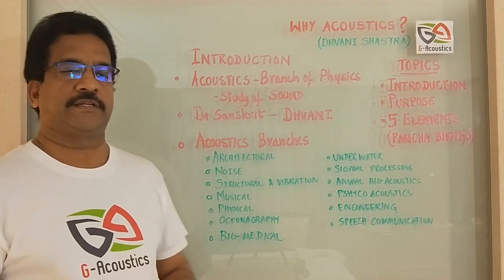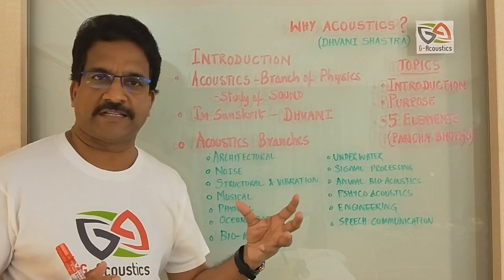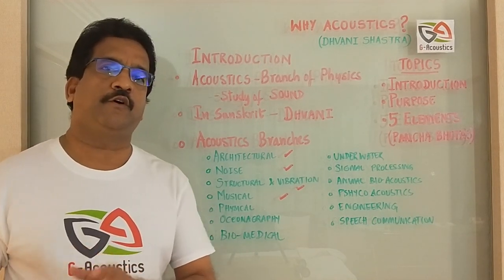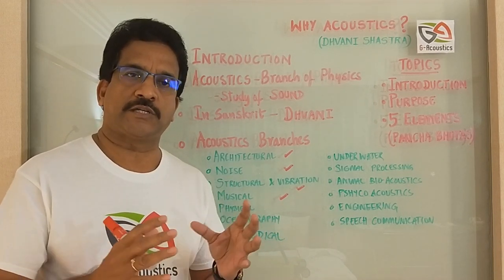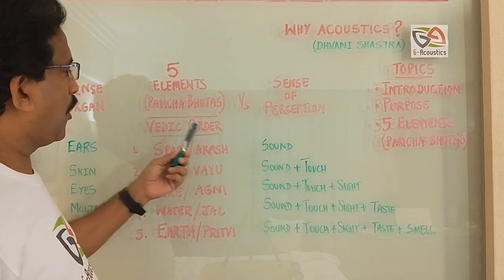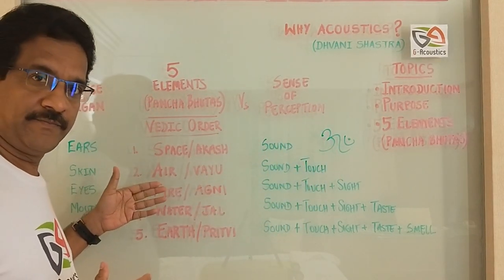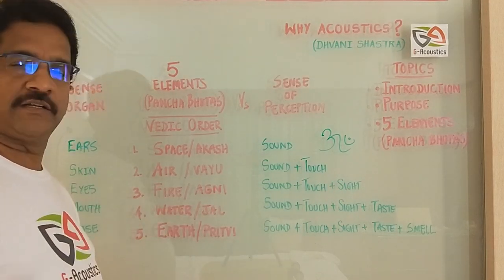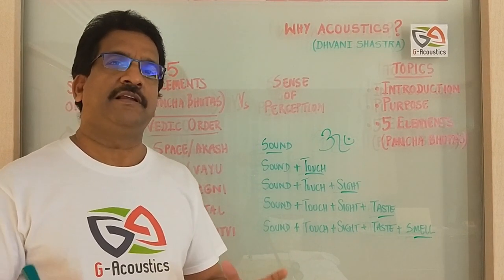G-Acoustics, Why Acoustics, Part 1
This is a NEW Lecture Series on "Why Acoustics?"

Why Acoustics ? -  Part 1
Topics:
Introduction
Purpose
5 Elements

by
Ganesh Gurpur
G-Acoustics - Singapore and India

G-Acoustics Products:
• Acoustic Panels
• Acoustic Doors
• Acoustic Furniture
• Acoustic Paint
• Acoustic Partitions
• Floating Floor
• Noise Control Barriers
• Sound Proof Panels
• Vibration Isolation

G-Acoustics Services:
• Acoustics Computerised Simulation Studies
• Acoustics Consultancy
• Acoustics Measurements at site
• Acoustics Project Installation
• Noise and Vibration Studies and Solution
• Speech Intelligibility Studies
• Architectural Acoustics
• Building Acoustics
• Class A Office design

G-Acoustics Solutions for
• Apartments & Bungalow – Home Theatre Room & Music Rooms.
• Construction Sites – Noise Control Barriers & Noise control nets.
• Hospitals – ICU, Special Wards & Speciality Rooms.
• Industry and Factory – Sound proof rooms & Sound-Proof Enclosures.
• Media - Recording Studios, Control Room, Voice Over Booths & Reality Shows
• Offices – Open Office Acoustics, Board Room & Multi-purpose rooms.
• Place of Worship – Auditorium, Music Room & Hall
• Public - Cinema Theatres, Auditorium, Stadiums & Multi-Purpose Halls
• Research Labs – Anechoic & Reverberation Chamber.
• University and Schools – Auditorium, Class Rooms, Studios & Dance Floors.